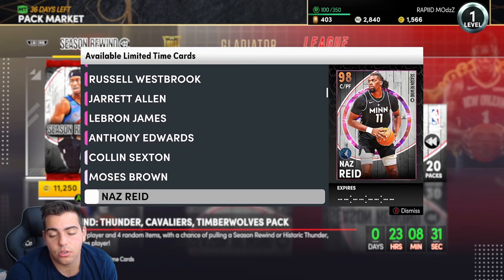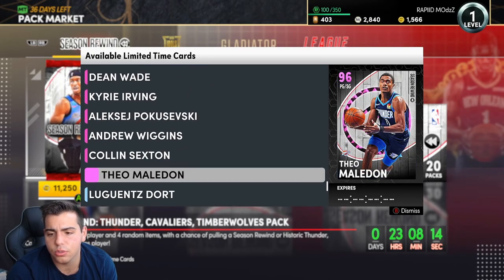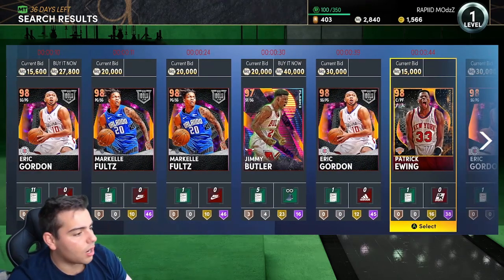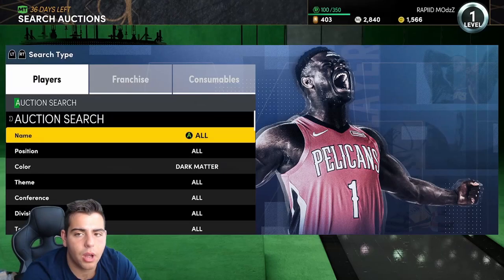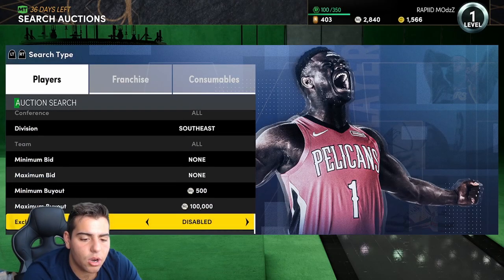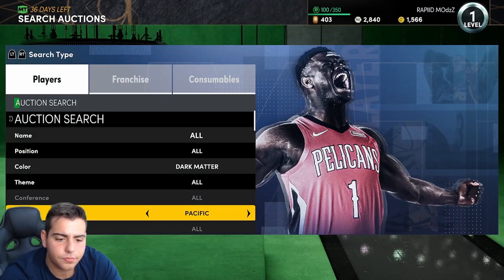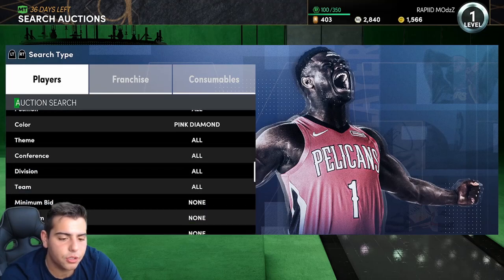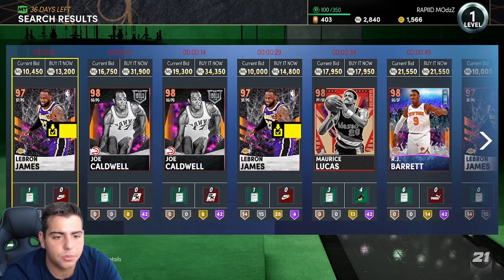INSANE MT MAKING METHODS! DO THIS RIGHT NOW TO MAKE MILLIONS! | NBA 2K21 MY TEAM